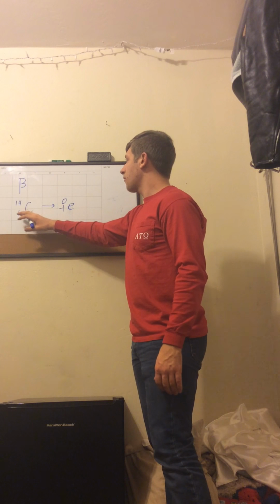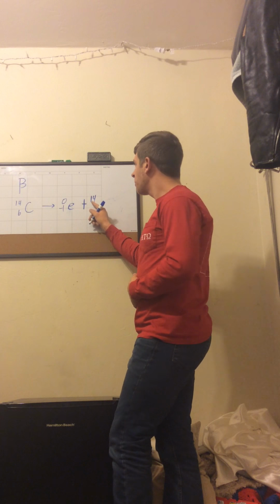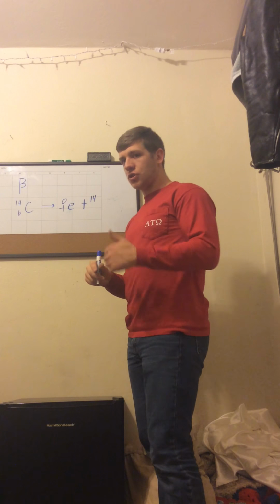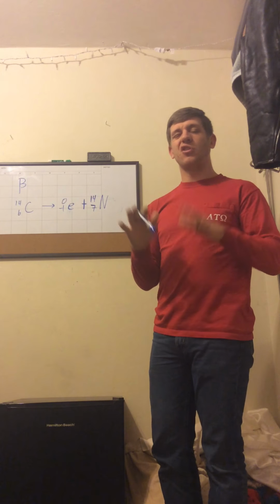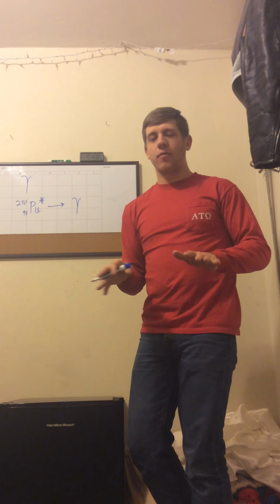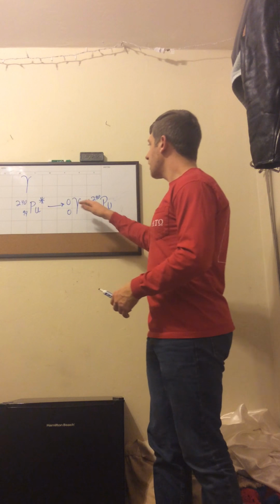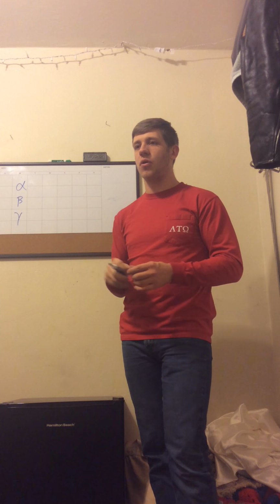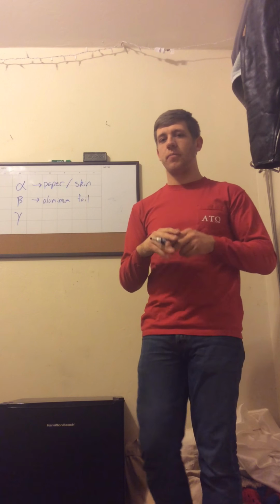Austen DeWitt nuclear chemistry part 2